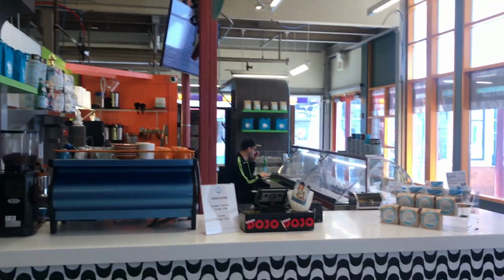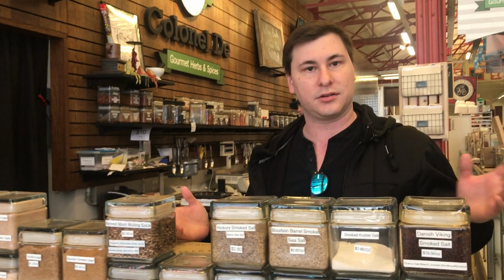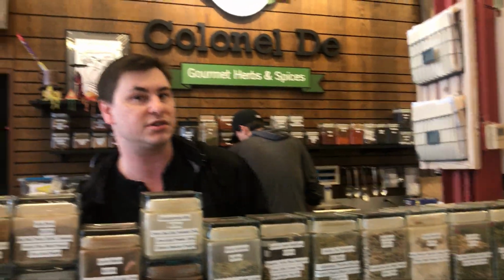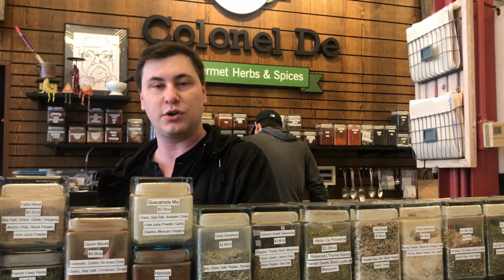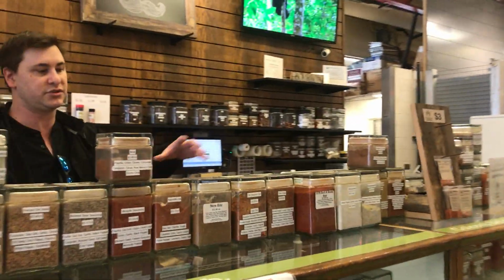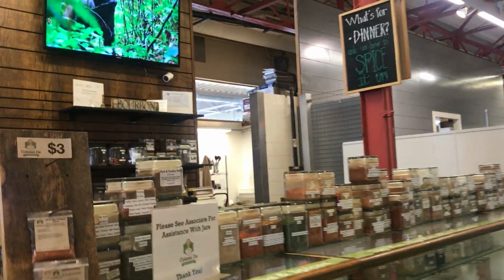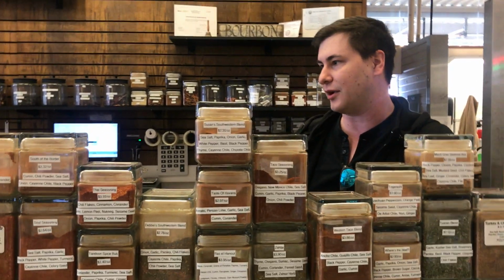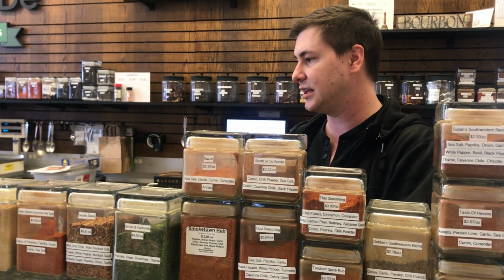Welcome To Colonel De Gourmet Herbs & Spices.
Welcome To Colonel De Gourmet Herbs & Spices.  This is the first stop on our virtual food tour in historic Findlay Market.  They are an online and brick & mortar spice store with over 500 culinary spices, herbs, and custom blends.  It is wonderful!   Let's meet John to learn more.